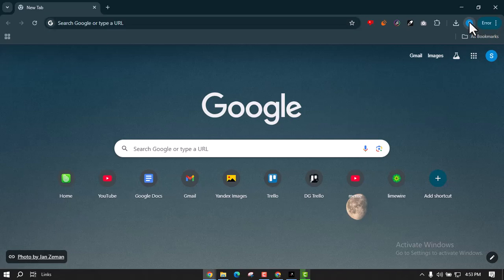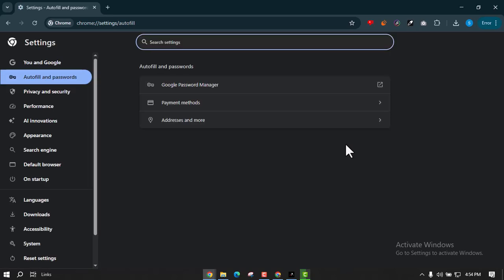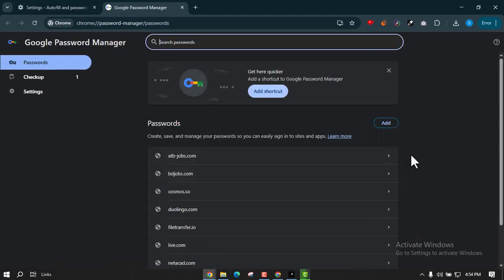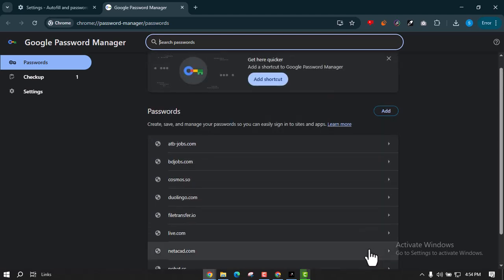How To Remove Saved Passwords On Chrome 2025 - Full Guide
Learn How to remove saved passwords on Chrome 2025 with this full step-by-step guide!
This is a step-by-step tutorial on how to delete saved passwords on chrome  full guide on this.
Watch the video until the end to find out how to delete saved passwords on google chrome